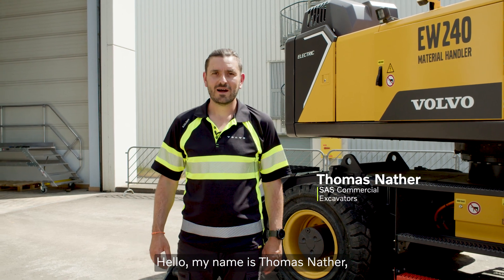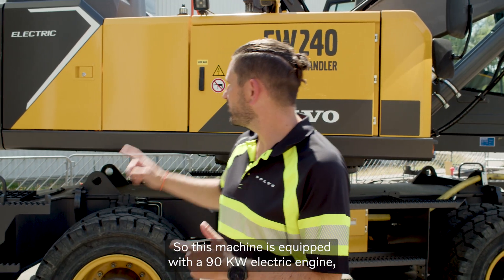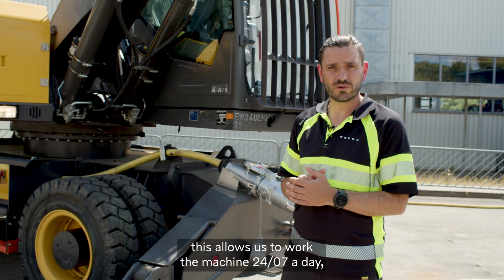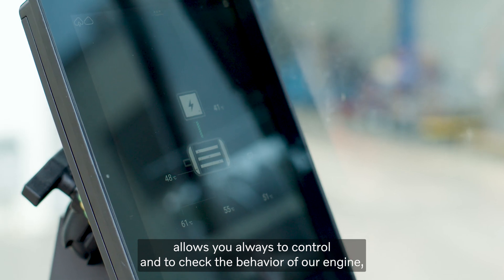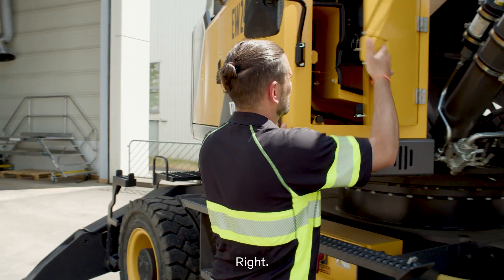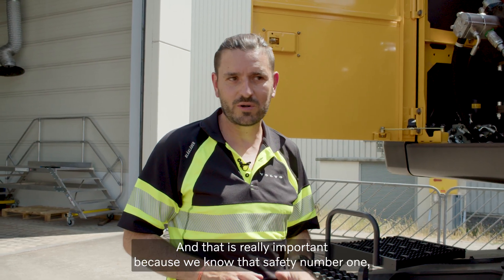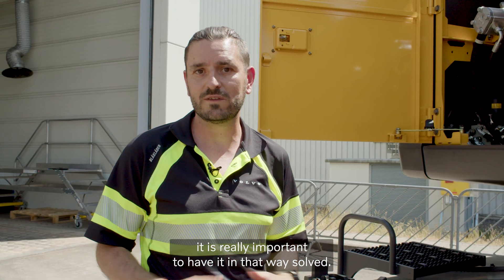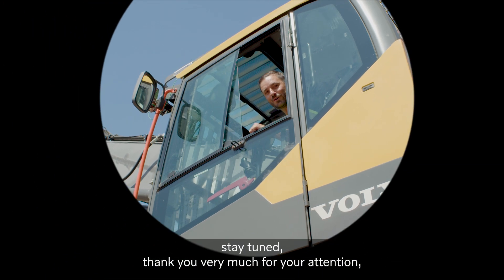Revolutionizing Material Handling: The Electric Grid EW240 Wheeled Excavator.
🌟 Welcome to the Future of Material Handling! 🌟

In this video, we introduce the groundbreaking Electric Volvo Wheeled Excavator EW240 Material Handler - a game-changer in the world of construction and material handling. Say goodbye to traditional fuel constraints and hello to efficient, eco-friendly operations!

🔌 **Electric Power, Maximum Efficiency:** Discover how our electric excavator, powered by grid Electricity, is setting new standards in efficiency and environmental responsibility. With zero emissions and reduced noise levels, it's perfect for Recycling industry, material and waste handling and sensitive work environments such as urban or indoor one's.

🚜 **Unmatched Performance:** We delve into the features that make this excavator a must-have: from its powerful electric motor to its advanced hydraulic system, designed for precise and smooth operations.

🌍 **Sustainability Meets Innovation:** Learn how Volvo is leading the way in sustainable construction equipment. This excavator not only reduces your carbon footprint but also lowers operating costs, making it a smart choice for your material handling business.

🔧 **Cutting-Edge Technology:** Get an inside look at the state-of-the-art technology that powers this grid electric machine, including its user-friendly interface, advanced safety features.

💡 **Customer-Centric Design:** We highlight the excavator's ergonomic design, focusing on operator comfort and ease of use. Discover the spacious cab, intuitive controls, and service checkpoints that ensure a productive workday.

📈 **Boost Your Business:** See real-world applications and testimonials from satisfied customers. Understand how this grid electric wheeled excavator can enhance your material handling capabilities and take your projects to the next level.

🌐 **Join the Volvo Family:** Find out how you can become part of a global community of innovators and leaders in Electric construction technology. Learn about our commitment to customer support, service, and satisfaction.

💬 **Engage with Us:** Have questions or want to know more?